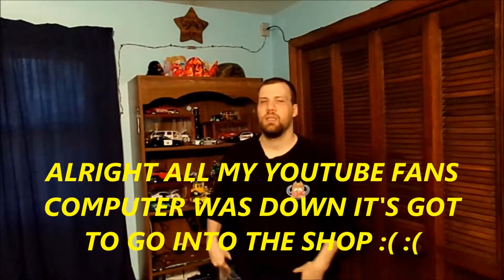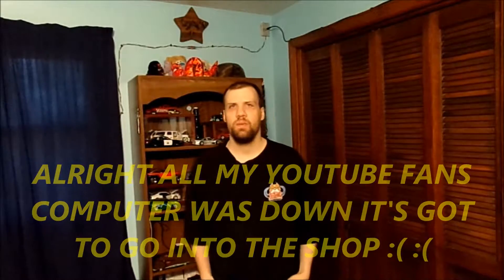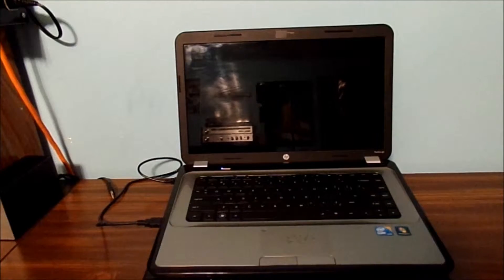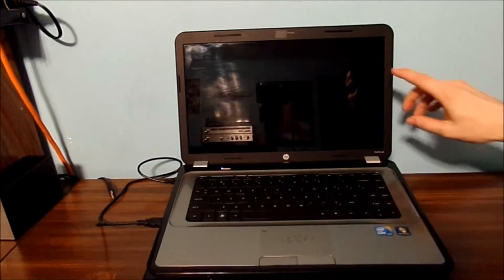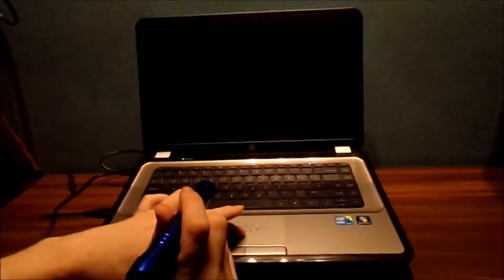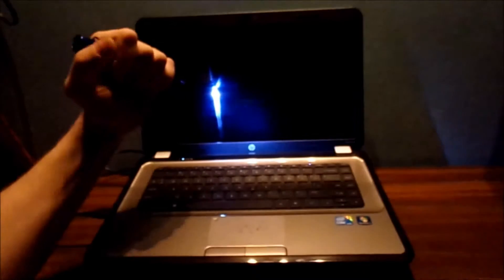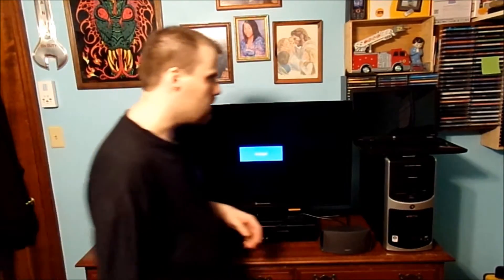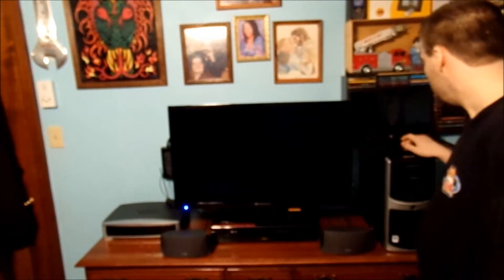MY LAPTOP COMPUTER THE BACKLIGHT DISPLAY IS NOT WOKING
I figured out what the problem is with my laptop computer the backlight display is not working.

Hey all of my youtube fans and i have a question i am slowly running out of ideas for my youtube channel can anybody please help :)

Hello all my YouTube fans and see if you can leave some good feedback om my YouTube channel thank you very much tor watching :)